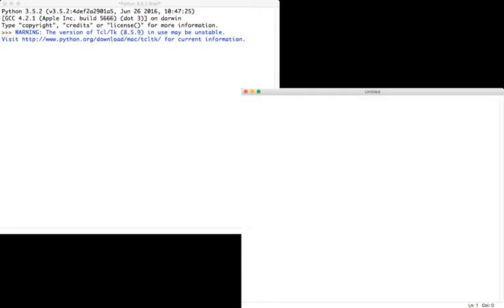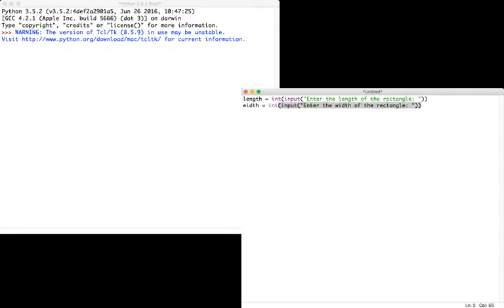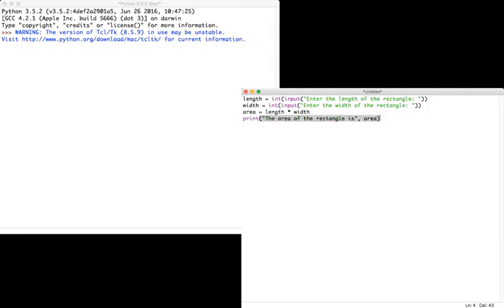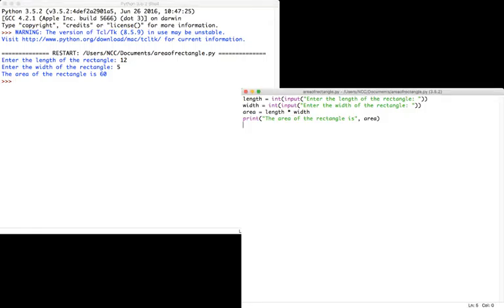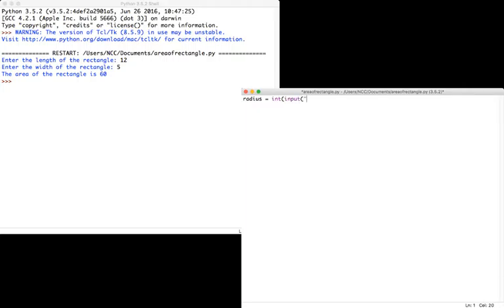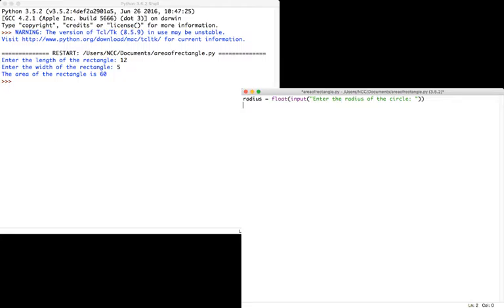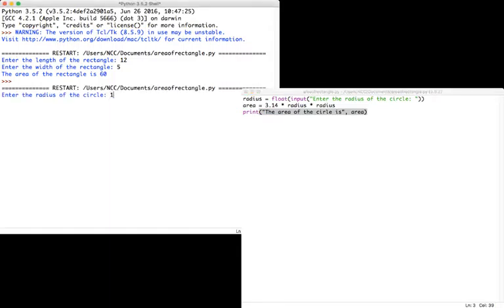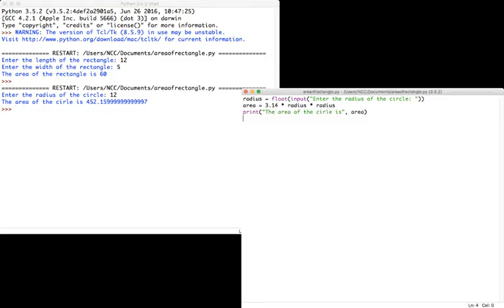Input, Output, and Processing 2